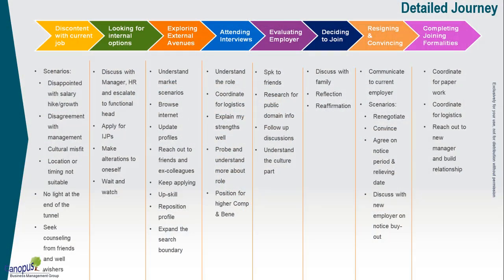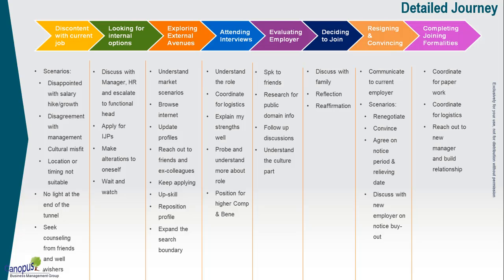Detailed Employee Journey